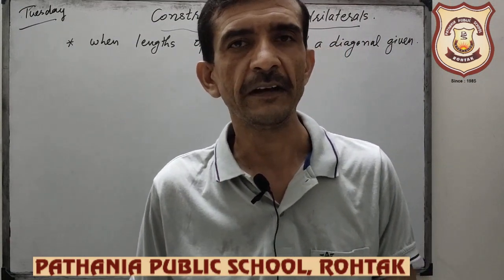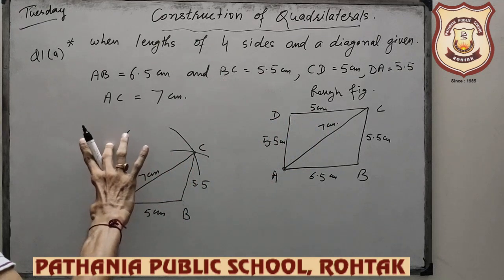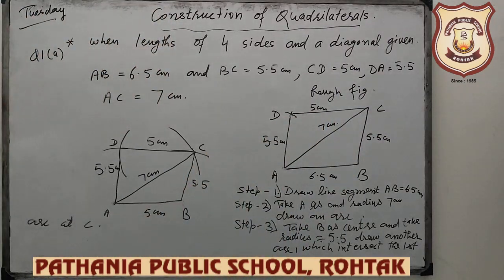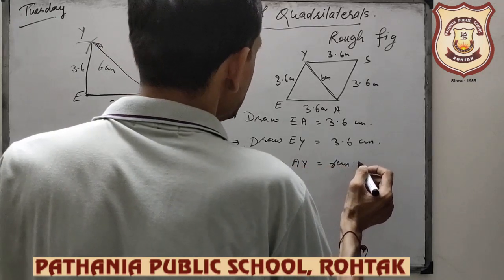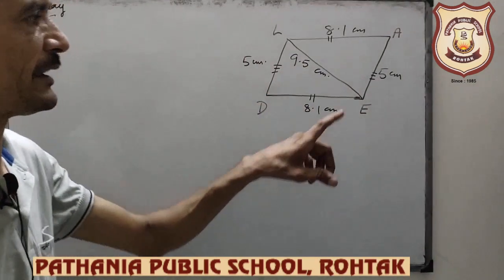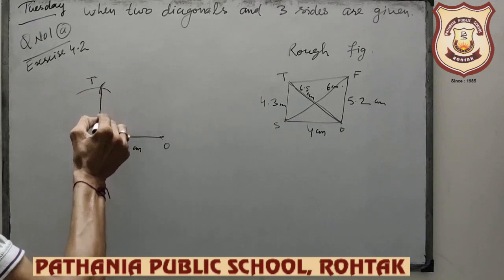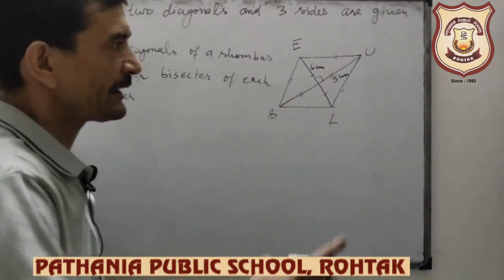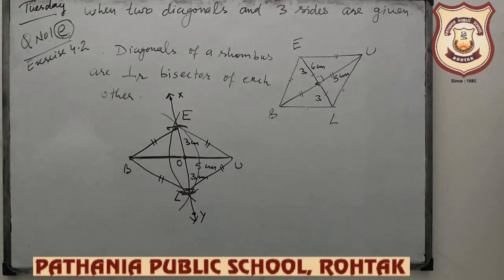Pathania Public School (main campus Rohtak) class 8 mathematics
Chapter 4 exercise 4.1 and 4.2 10th August 2020